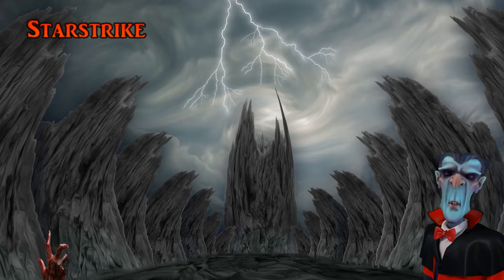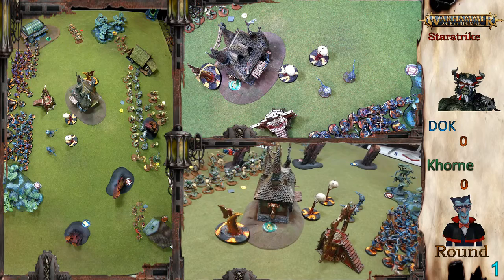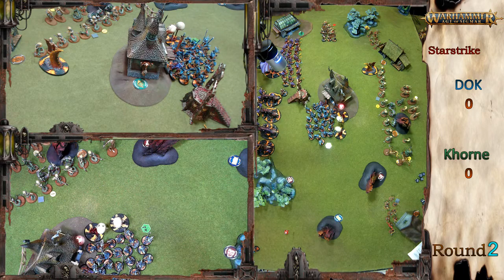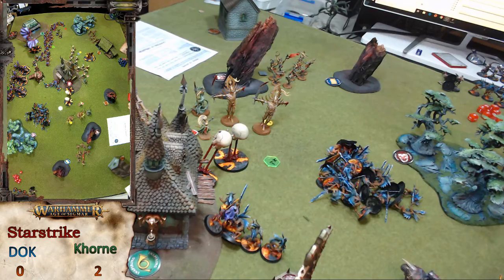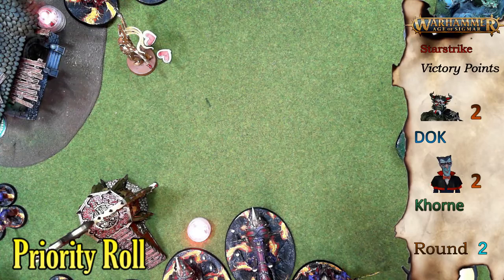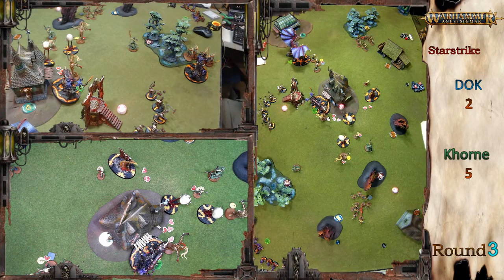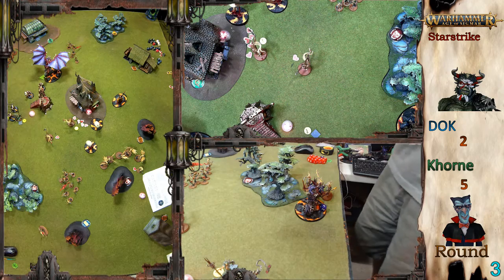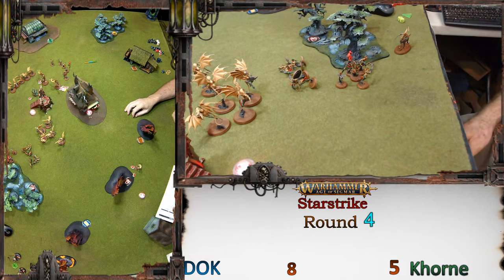Age of Sigmar Battle Report 2000 points Daughters of Khaine vs Khorne (Reapers of Vengeance)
Starstrike